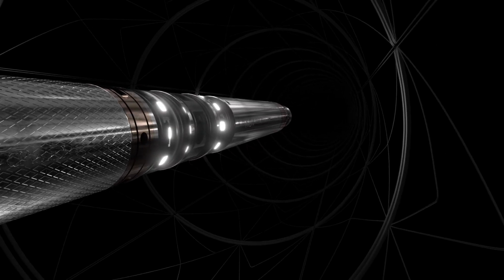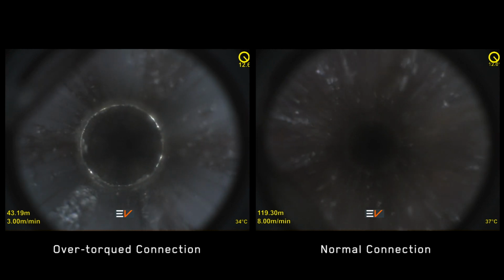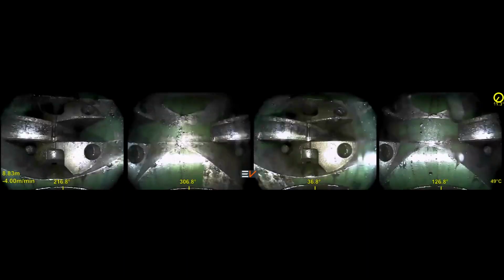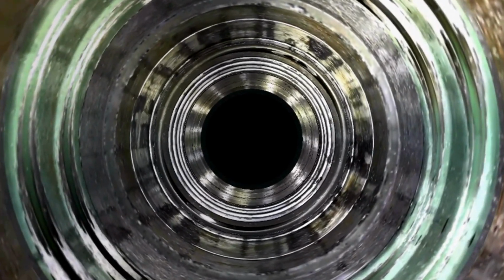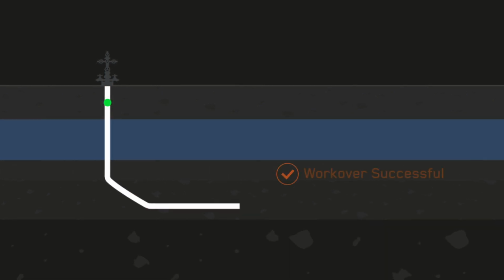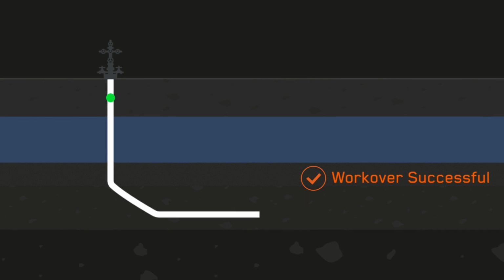Wellbore Access Restored with Visual Analytics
A leading operator in Russia experienced a restriction within their oil producing well during a production optimization intervention. Following unsuccessful drift runs, and no clear indication of the cause of the hold up, the operator needed a clear understanding of the restriction to determine the future of the well.

EV’s Optis Infinity M125 system was deployed on slickline with both downview and 360 degree sideview footage acquired to diagnose the restriction and evaluate the integrity of the well.

The camera was run downhole to 44m where the detailed 360 degree footage revealed the cause of the restriction to be an over-torqued tubing connection. Downview footage revealed a clear change in diameter at the connection and, by assessing all remaining tubing connections, confirmed this to be an isolated incident. Watch the video to find out more.